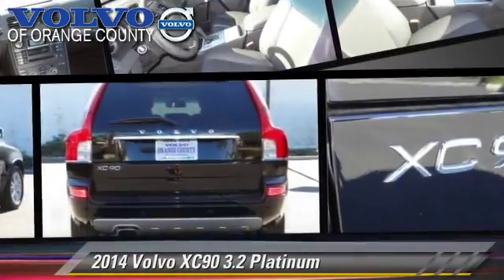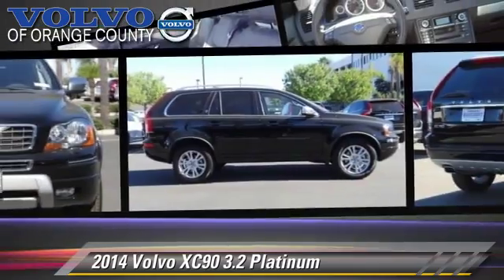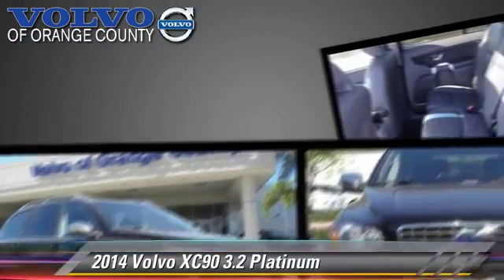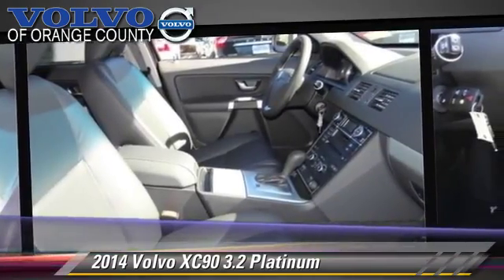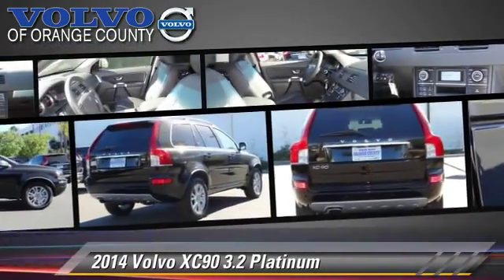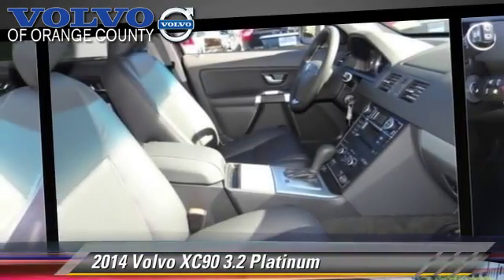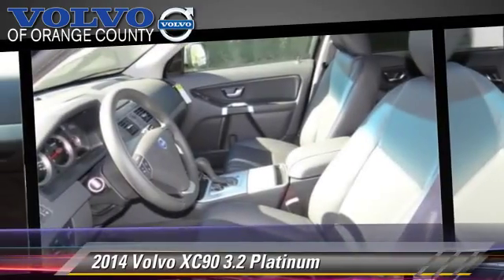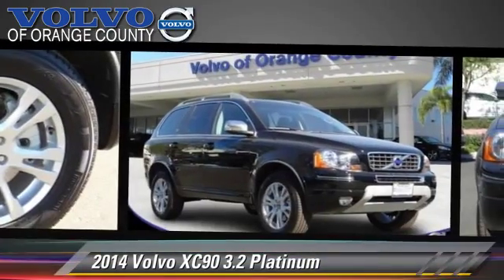Volvo of Orange County, Santa Ana CA 92705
[DFIN:3:2964368:I:2705:00CF111B:ab6d4f84372718ceabe5dd08703652ae]